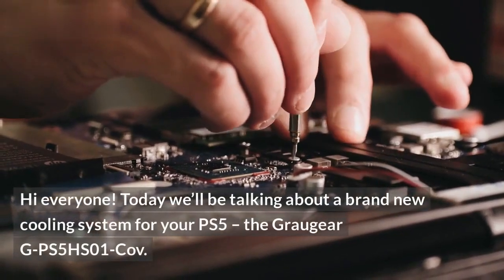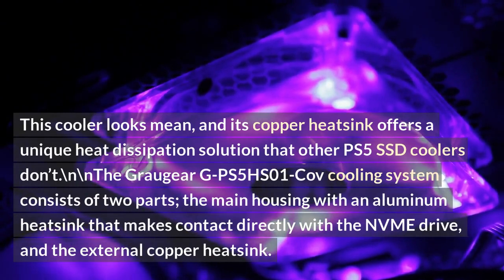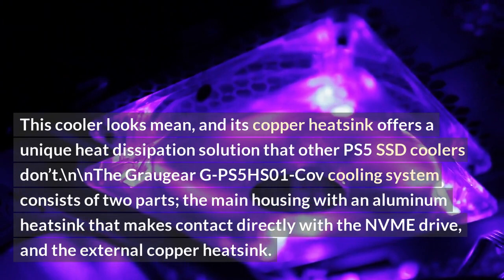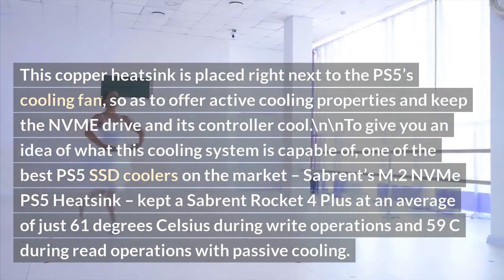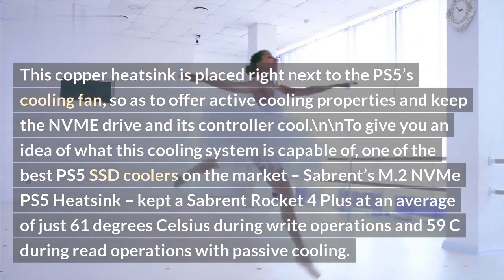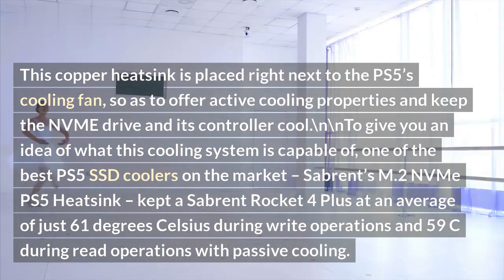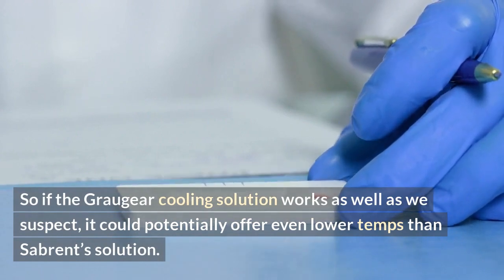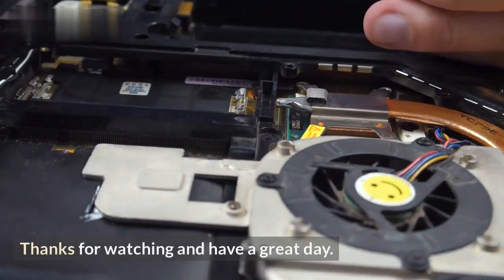Cooler for PS5 stores heat away from fan.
Are you looking for a way to keep your PlayStation 5 cool? Look no further. This video will show you how to make a DIY cooler to keep your PS5 from overheating. You won’t have to worry about your beloved console anymore. This easy project requires only basic tools and materials, so anyone can do it!\n\nIn this video you will learn:\n
-How to build the best cooler for your PS5
-The steps involved in making the cooler
-How to set up the cooler and make sure it works

You’ll also learn a few tips and tricks to make sure your cooler is as effective as possible. So don’t miss out on this chance to keep your PS5 running in top condition!\n